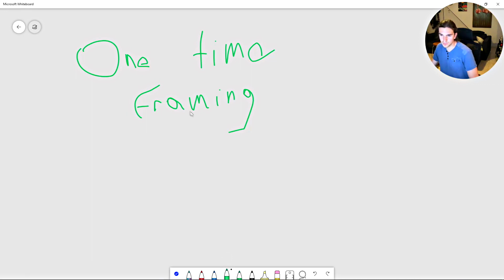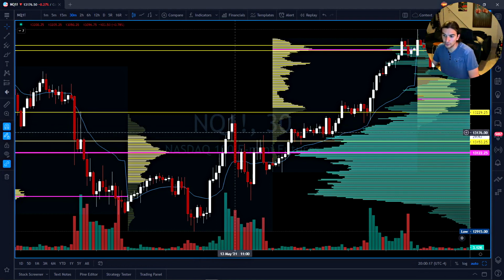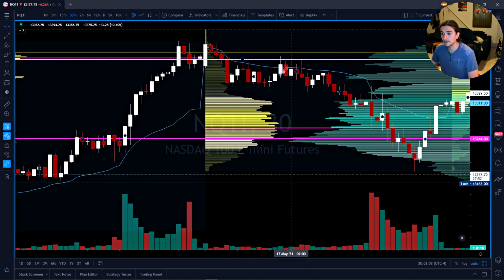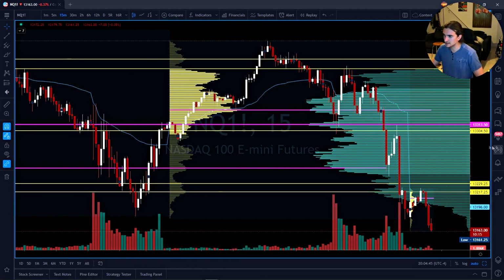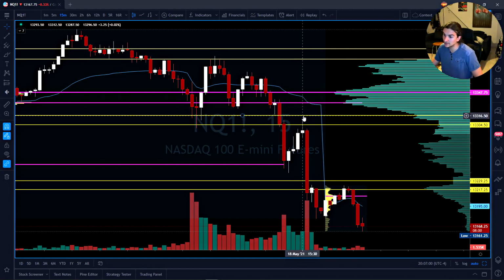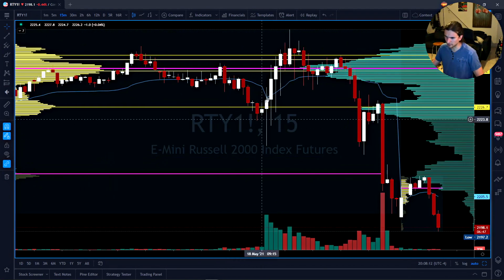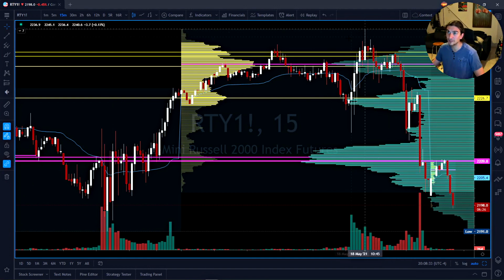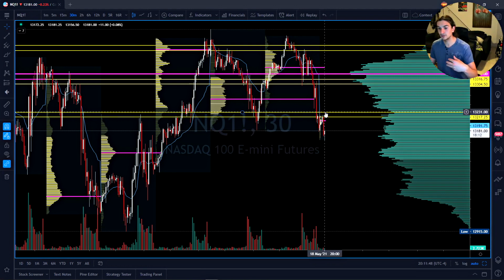Market Context: One Time Framing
In this video I will cover something that helps me to understand the market context and how I determine certain areas or inflection points to be watching and not enter trades aggressively when market is trading into these areas. There is a lot of ways to understand a market and this is by no means the best way but it works for me and some viewers wanted a clear explanation so here it is. I use this in combination with other market profile nuances like volume profile, auction theory, single print, M period. When it comes to trading I never use levels on a chart to trade from, if you've traded long enough you might know why.